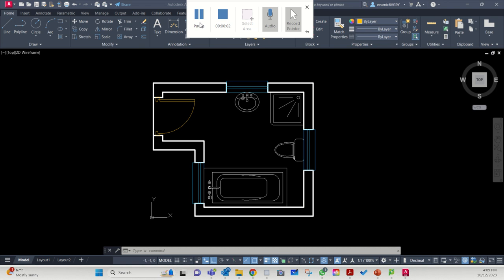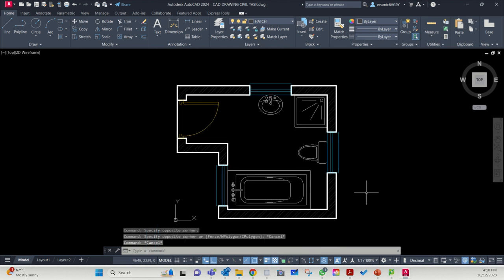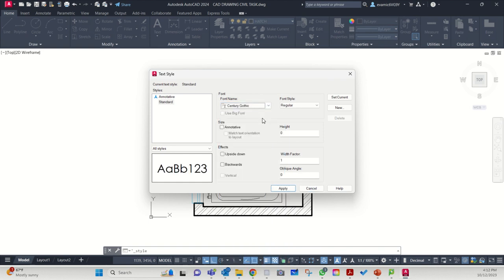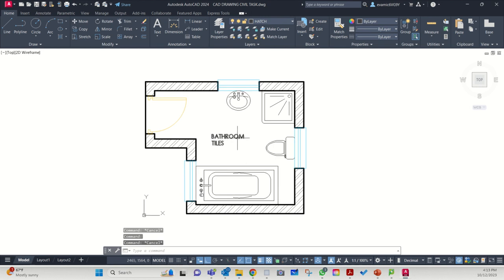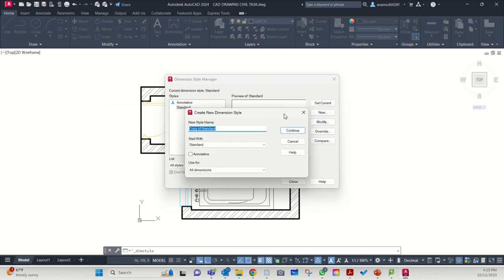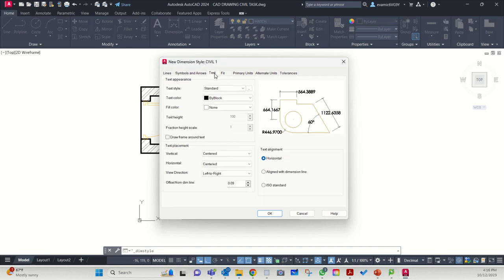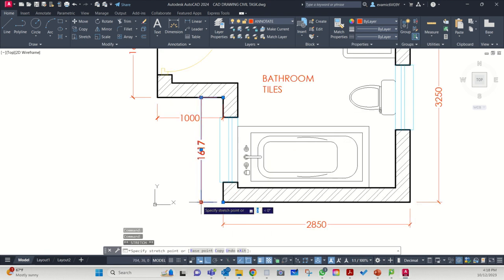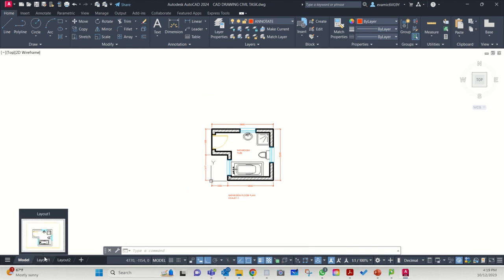CIVIL TASK VIDEO 5 ANNOATATIONS